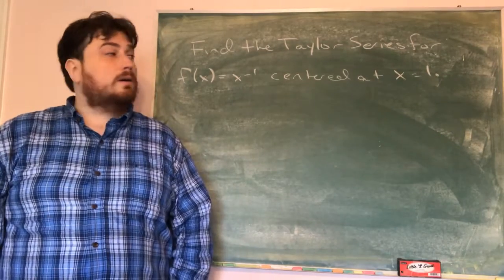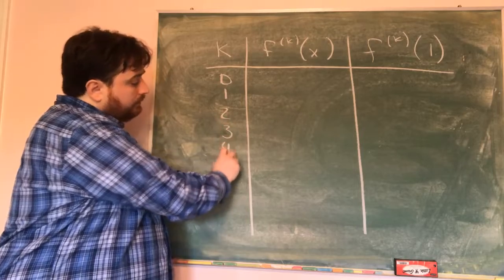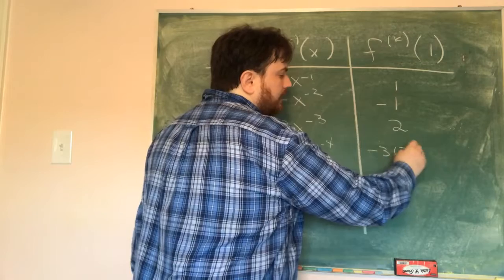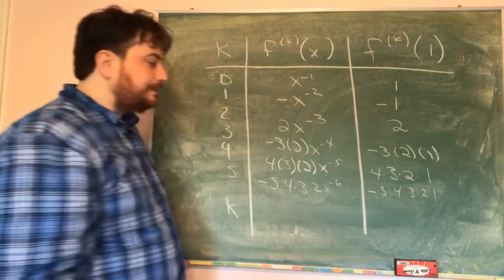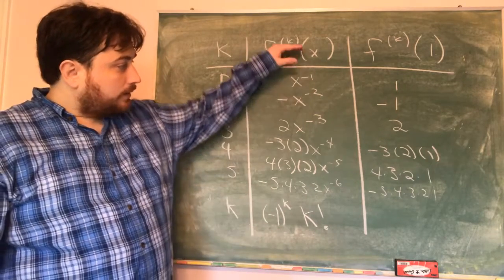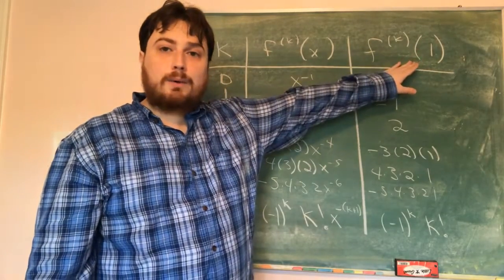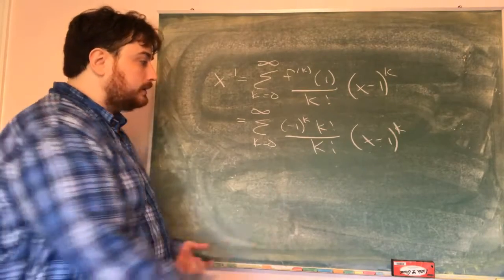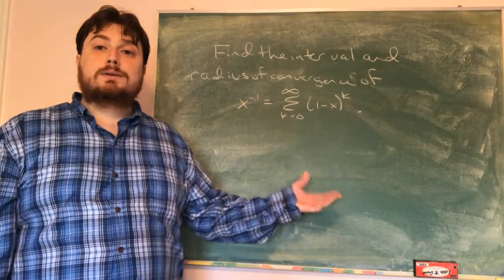Taylor Series of 1/x.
We show, step-by-step, how to find the Taylor Series of f(x)=1/x.  Furthermore, we find the radius and interval of convergence and use the Taylor polynomial to approximate function values.